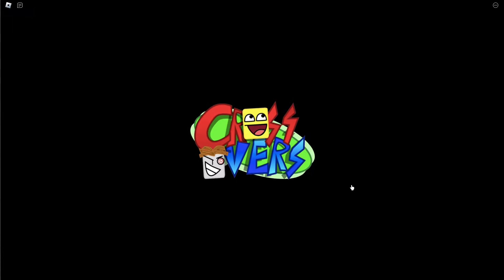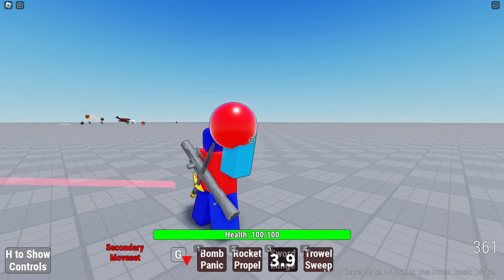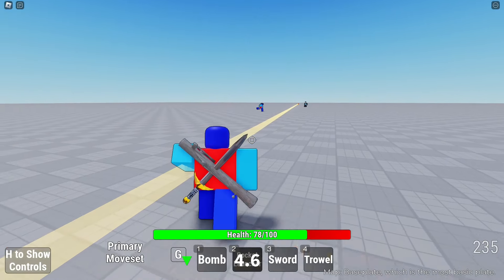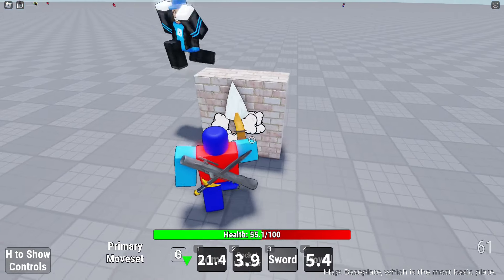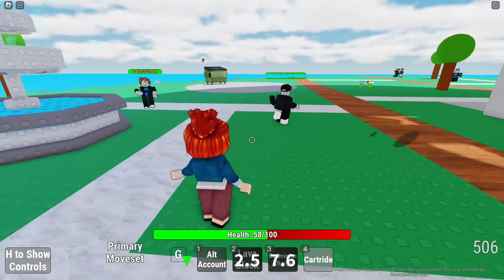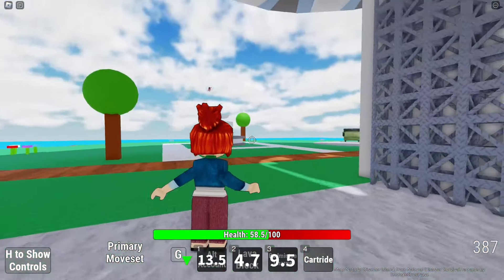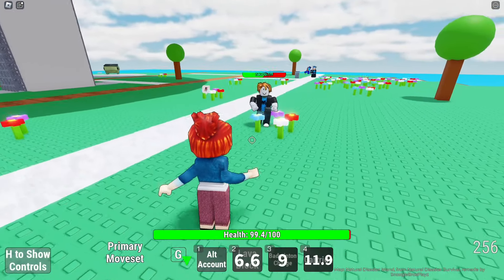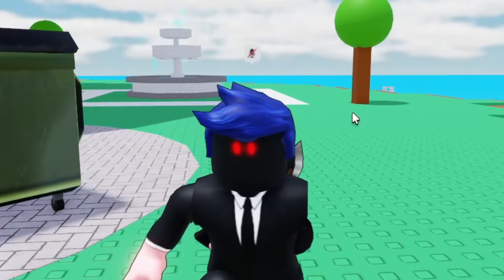Cool Fighting Game! | ⚔️ Crossovers 💣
CyberHaptic- (Today's Game Is: ⚔️ Crossovers 💣)

Game Description: A fighting game except... you play as characters from other Roblox games!

This game will be constantly updated for new characters and new maps! This game can be both chaotic, organized, fun, and each map and character offers a dynamic way of playing the game!

 In this game you can have a Noob eating a Murderer from Murder Mystery 2, a Zeppelin Pilot get hit by a Tsunami from Natural Disaster Survival, Builderman blocking a rocket launcher attack from Doomspire Brickbattle, and more!

Make sure to join the community to support! We take a lot of community requests and suggestions! (And complaints) A lot of maps and game ideas were from the community! If you can't support but you want to, just spread this game through word of mouth!

The in-game music are either original songs, or remixes of popular Roblox songs. (Remixes by creator of the game)